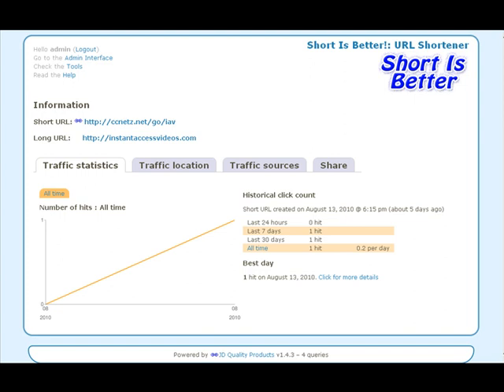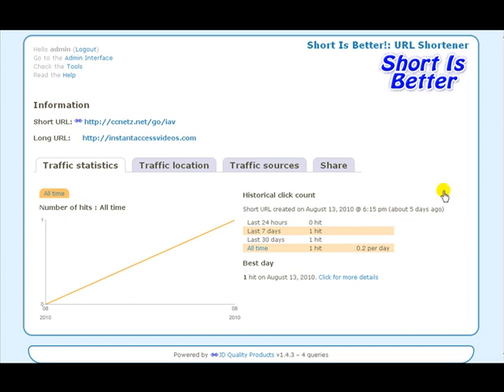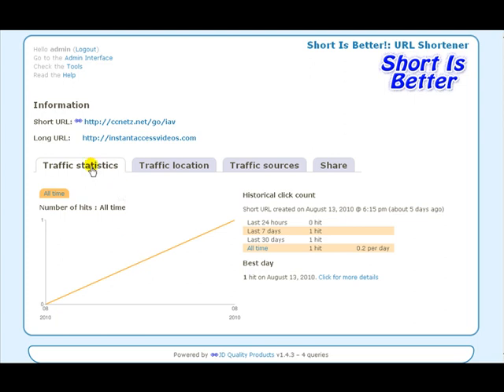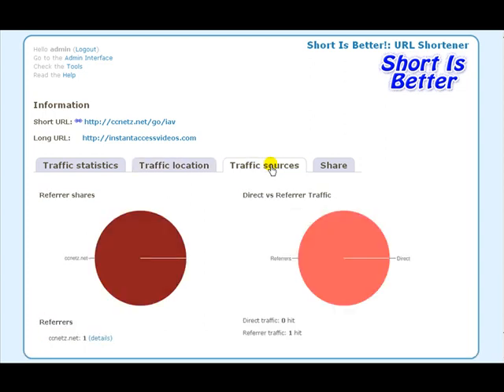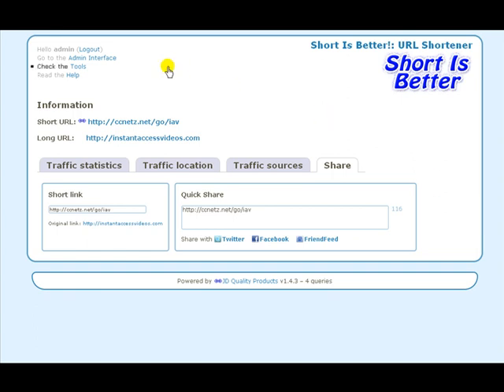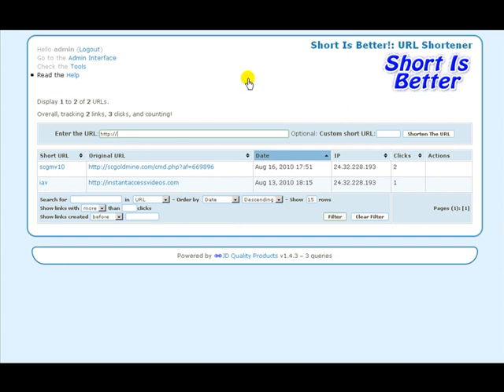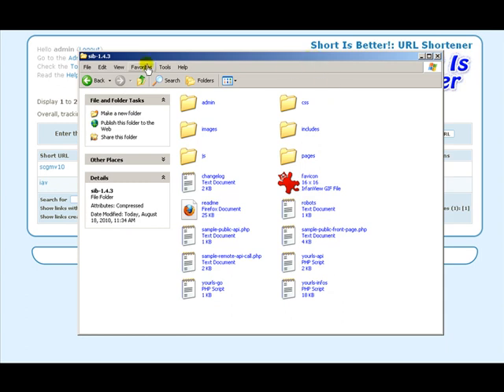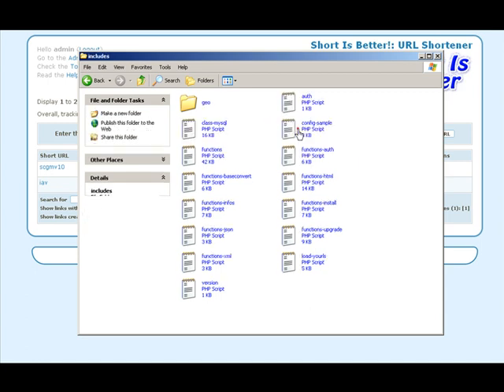Your Own Short URL System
- Watch this video series and learn how to setup your own personal short URL system. BEst part is you can track clicks and where they came from.